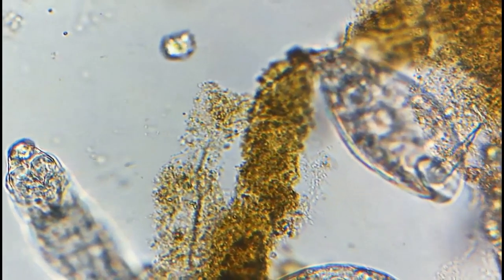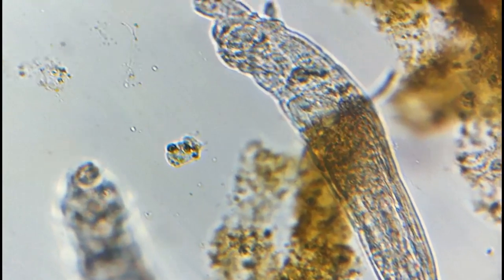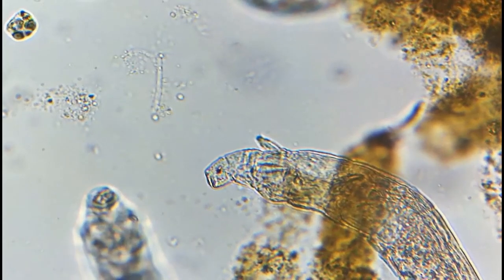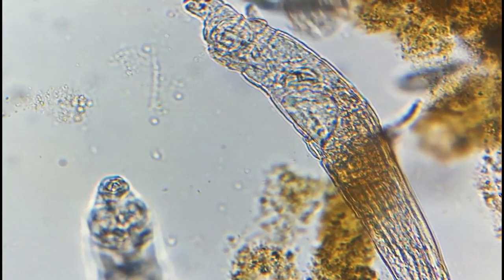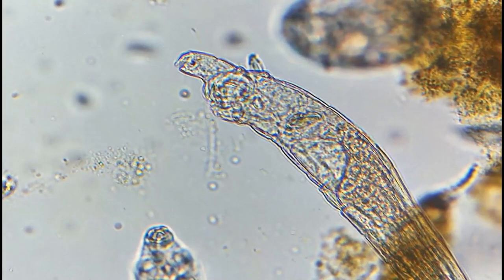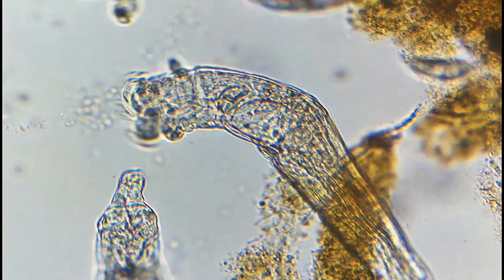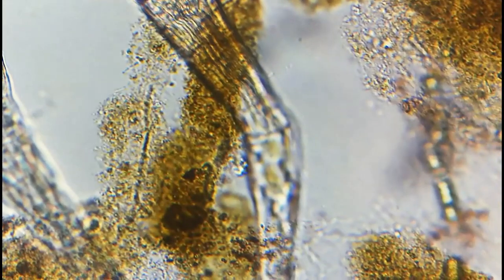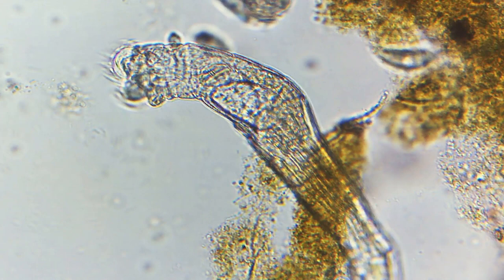My First Look Into the Microcosmos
I hope you enjoyed my first YouTube video talking about microorganisms. I don't sound excited when I record videos because I generally have a soft and low voice. I'm excited to start my YouTube channel talking about what I like.

I find the microscopic world mysterious, and I want to help myself, and you know more about this small world. This field of science will be challenging to uncover, but it will be fun and more entertaining when I improve my YouTube skills. As always, have a good one, and stay curious.